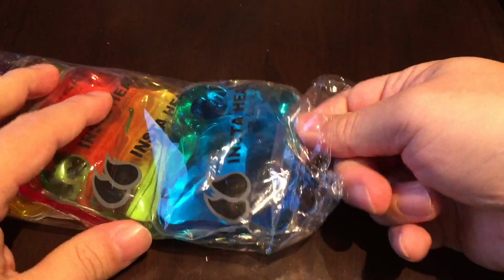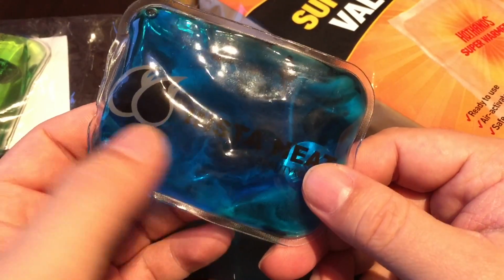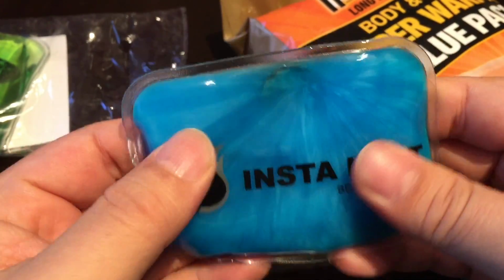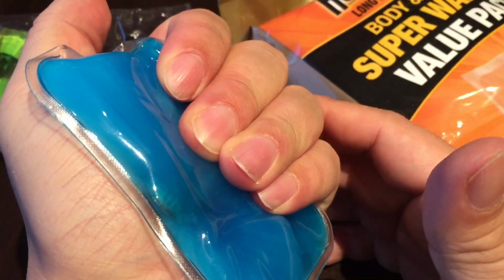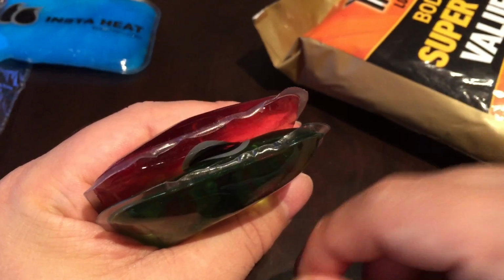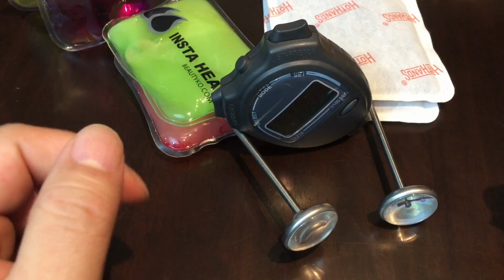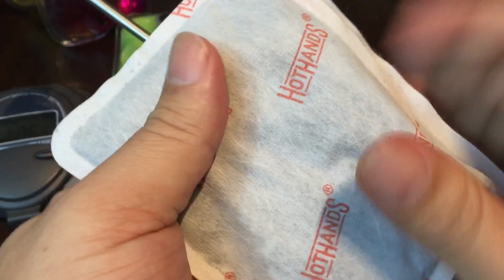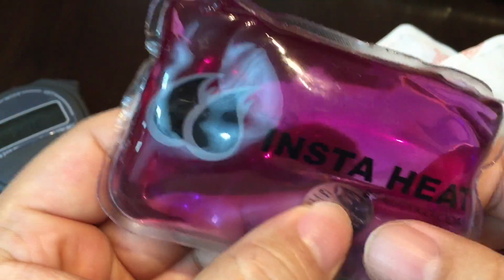Insta Heat Reusable Hand Warmers VERSUS HotHands Air Activated Hand Warmers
Insta Heat Hand Warmers pads are portable and re-usable heat Pads
based on a non-toxic solution. The product suitable for a variety of medical and non-medical uses
orthopedics, and pediatrics sectors recommend it
Pads reach a temperature of 54C (130F) in seconds
It is a safe , durable, reliable, re-usable and non-toxic product.
Hothands provide Quick, Long-lasting Heat
Simply Open the Package and They Heat Up
Easily Fits Inside Your Gloves or Pocket
Each Warmer Provides up to 10 Hours of Heat
Relief of Aches, Pains and Arthritis
Hothands Warmers Are Single Use Air-activated Heat Packs That Provide Long Lasting Everyday Warmth and Are Ideal for Keeping Your Body Warm When the Temperature Gets Cold Expedition Money LLC